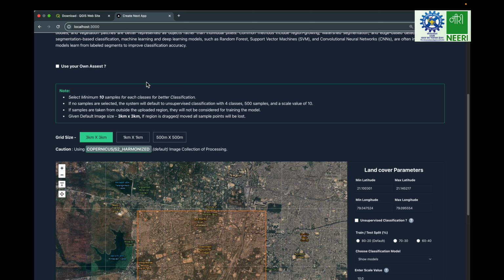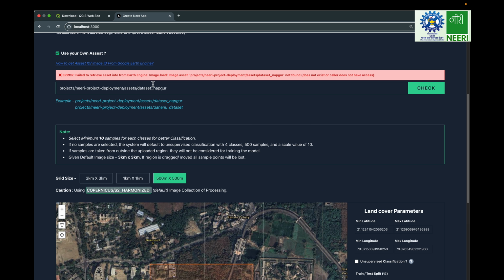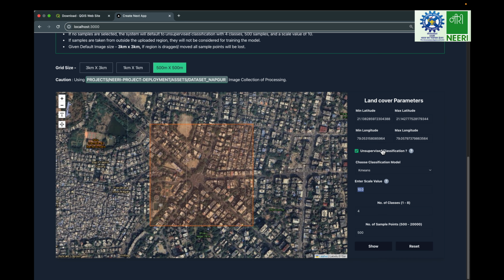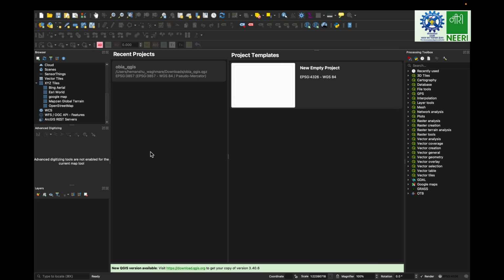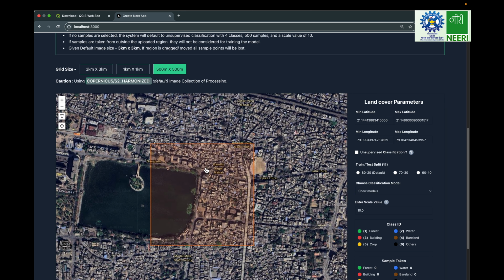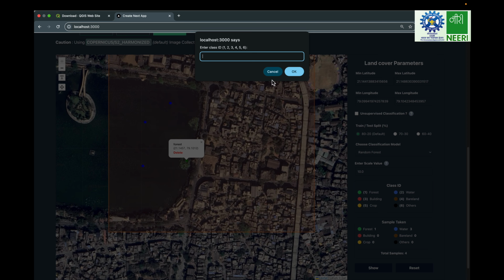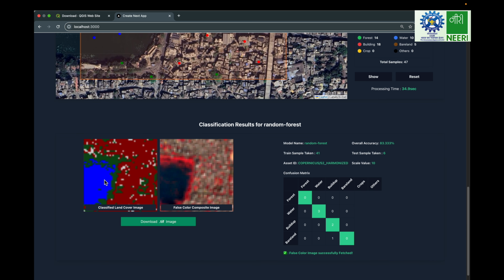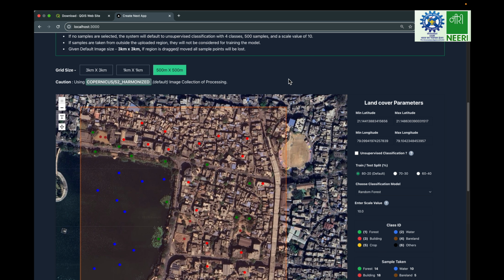NEERI GRID Classification App Demonstration | How you can use the app for achieving maximum OUTPUT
Hello everyone, in this video, we will see how you can use NEERI classification app to get the maximum result out of it. Thank you.